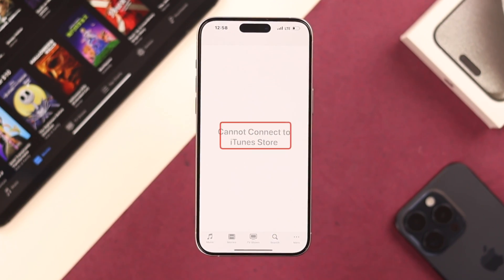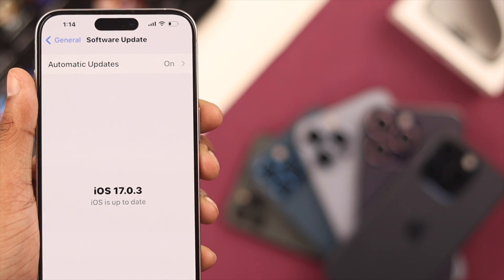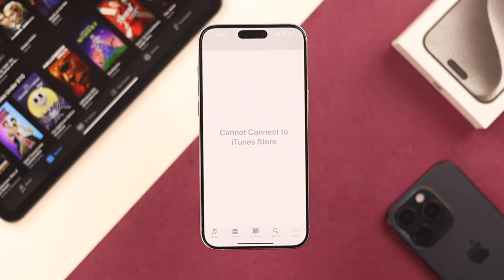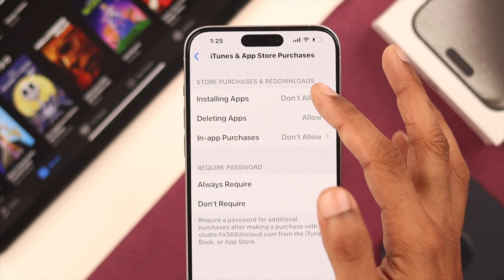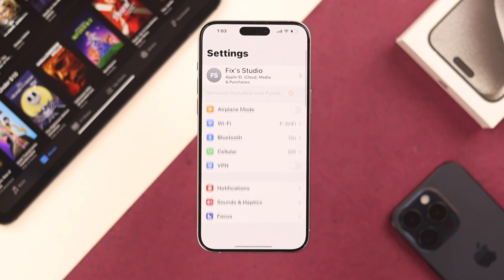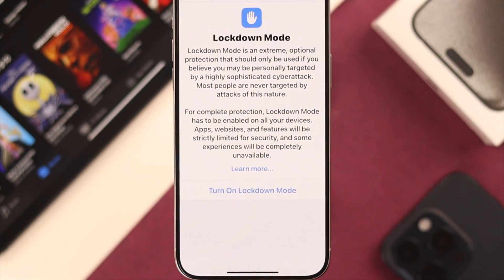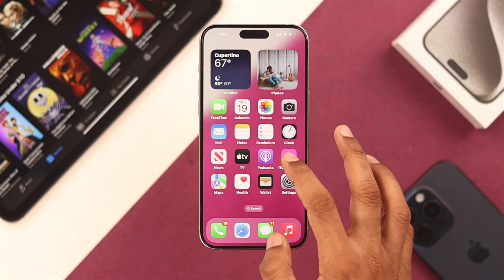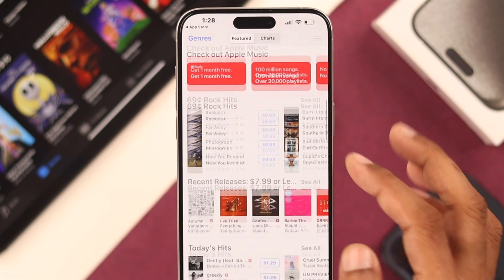iOS 17: Cannot Connect to iTunes Store on iPhone 15’s? - Fixed!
Does the iTunes Store on your iPhone 15 Pro Max/Plus show a ‘Cannot Connect to iTunes Store’ error or facing any other issues mentioned below after the latest iOS 17 update?

• Stuck on a Black/White screen,
• iTunes Store Not Loading,
• iTunes Store has gone blank,
• Stuck on a spinning wheel,

In this video, we will show you 4 simple solutions to Fix the iTunes Store not working on iPhone 15/14/13/12 Pro Max or any iPhone running on iOS 17 or later.

0:00 iPhone 15 Cannot connect to iTunes Store
0:20 Solution 1: Fix Internet Connection
0:45 Solution 2: Turn Off Restrictions
1:07 Solution 3: Lock Down Mode
1:30 Solution 4: Install and uninstall iTunes